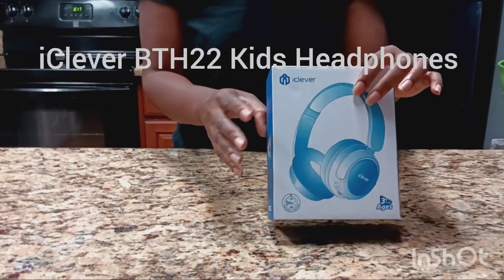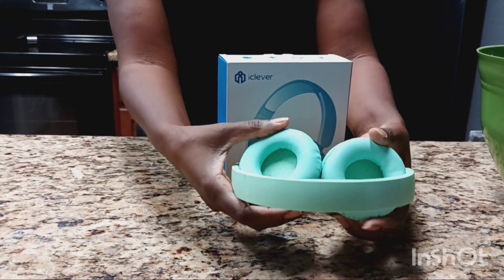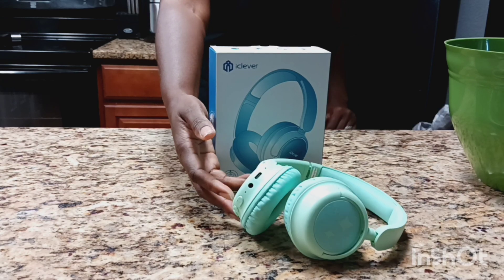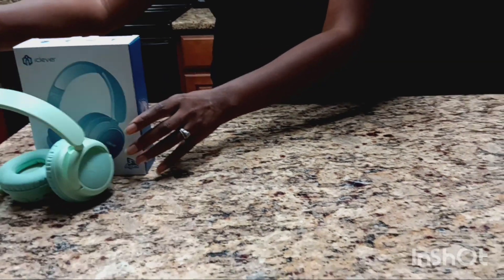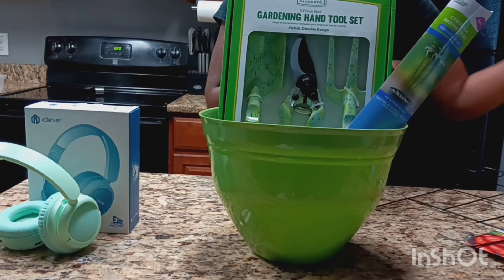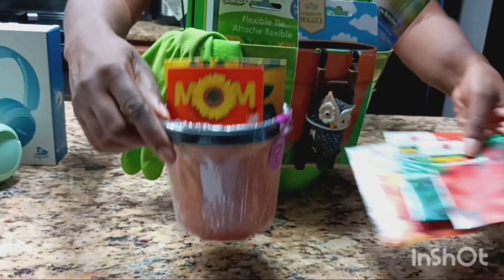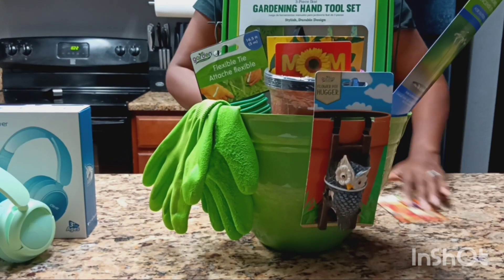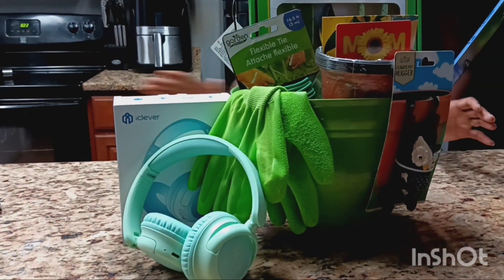Mother's Day Basket/ iClever BTH22 Kids Headphones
● iClever BTH22 Kids Headphones: amzn.to/4a3J4R6
● iClever Amazon store link: amzn.to/3TYs89q

iClever BTH22 kids headphone
_7917B2D1745D5EDB99132FB020A583F9_afap_abs&ref_=aa_maas&tag=m aasi

CD8-ED33B788728F?maas=maas_adg_8C29F16170512C899482F046DDAC DCCE_afap_abs&ref_=aa_maas&tag=maas